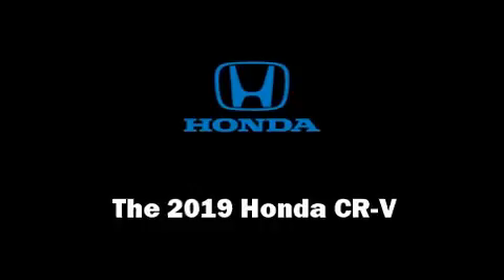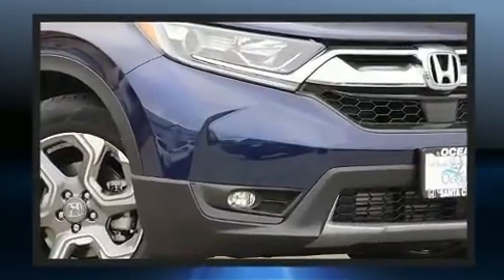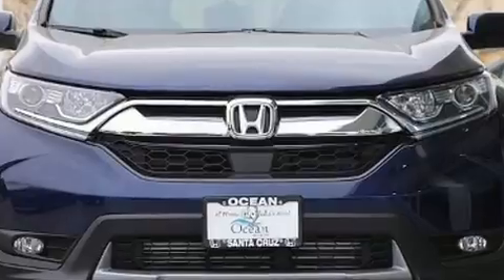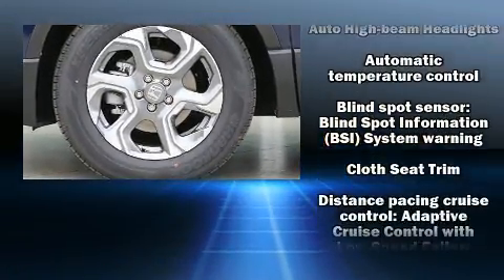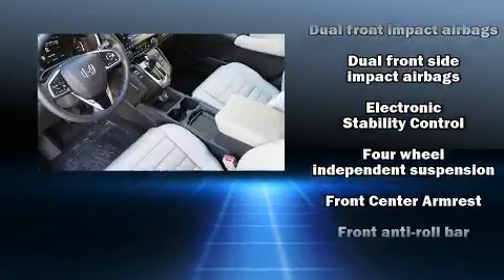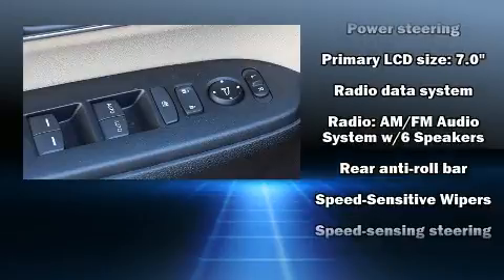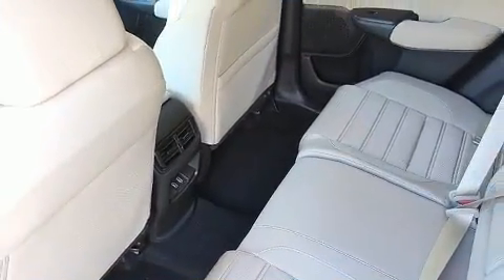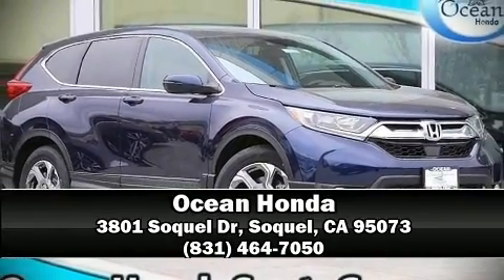2019 Honda CR-V EX 2WD in Soquel, CA 95073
Ocean Honda
3801 Soquel Dr

Load your family into the 2019 Honda CR-V. It features a continuously variable transmission, front-wheel drive, and an efficient 4 cylinder engine. A turbocharger is also included as an economical means of increasing performance. It includes heated seats, delay-off headlights, 1-touch window functionality, a tachometer, automatic temperature control, lane departure warning, blind spot sensor, and much more. For drivers who enjoy the natural environment, a power moon roof allows an infusion of fresh air. Audio features include an AM/FM radio, steering wheel mounted audio controls, and 6 well positioned speakers. Honda ensures the safety and security of its passengers with equipment such as: dual front impact airbags with occupant sensing airbag, front side impact airbags, traction control, brake assist, a security system, and 4 wheel disc brakes with ABS. Adaptive cruise control maintains a pre set distance behind the car ahead of you, simplifying highway driving and enhancing safety. Our knowledgeable sales staff is available to answer any questions that you might have. They'll work with you to find the right vehicle at a price you can afford. Please don't hesitate to give us a call.